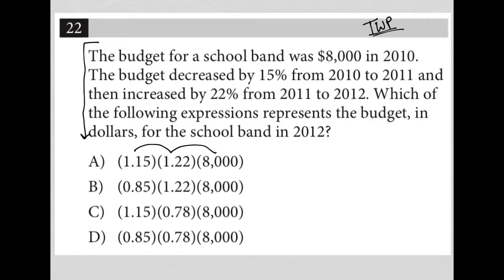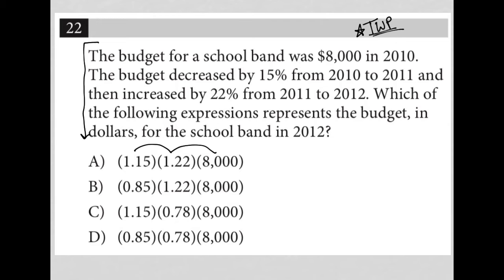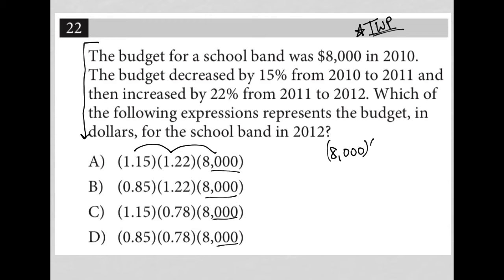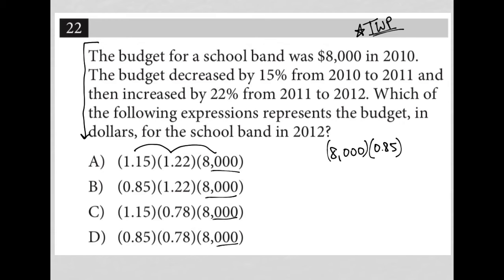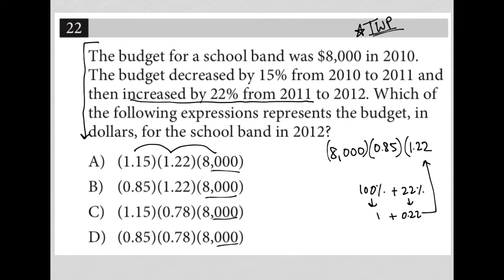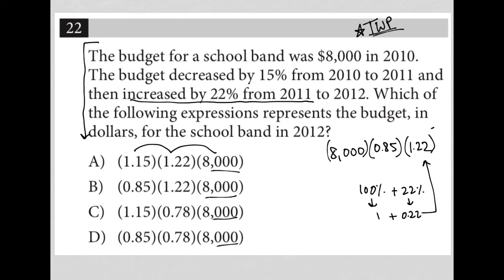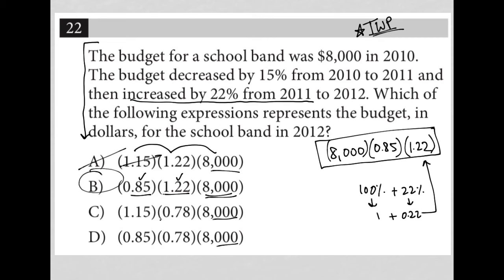The budget for a school band was $8,000 in 2010.The budget decreased by 15% from 2010 to 2011 and...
April 2018 SAT QAS Section 4 Question 22:

The budget for a school band was $8,000 in 2010.
The budget decreased by 15% from 2010 to 2011 and then increased by 22% from 2011 to 2012. Which of the following expressions represents the budget, in dollars, for the school band in 2012?